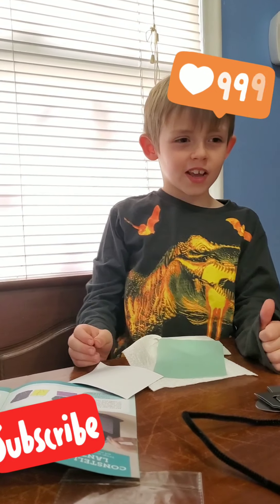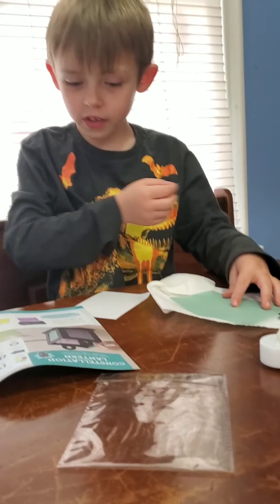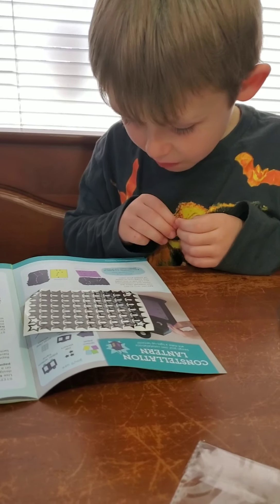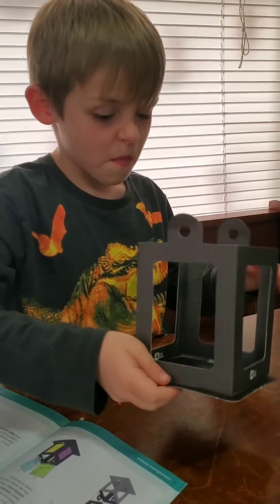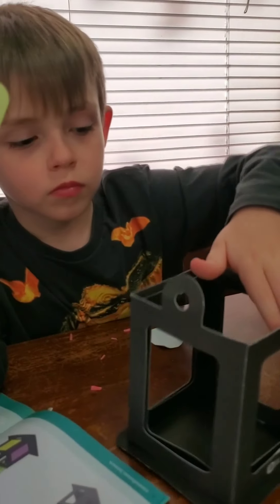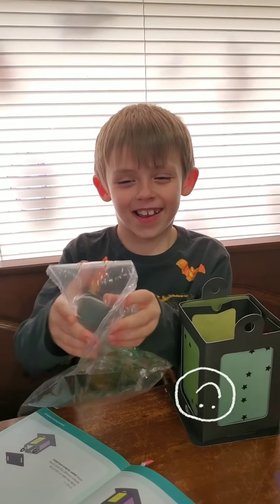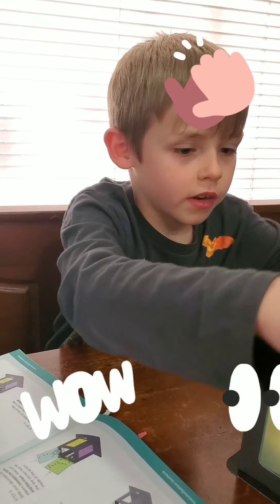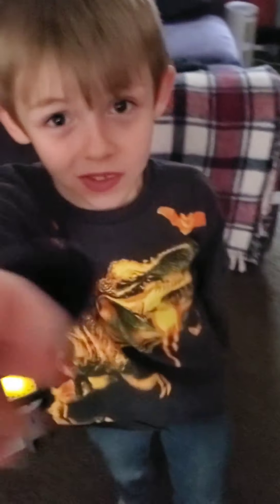Keatonology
Constellations with Keaton